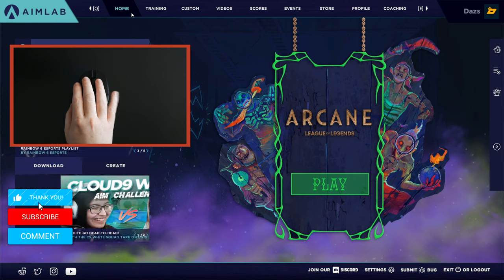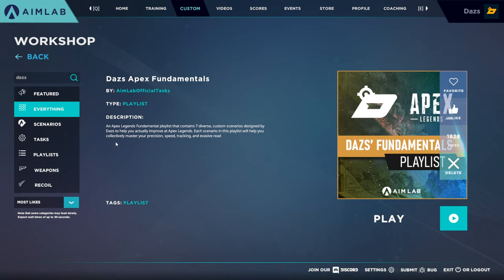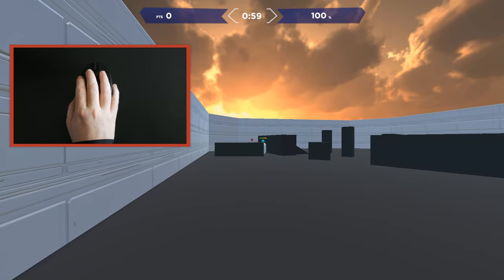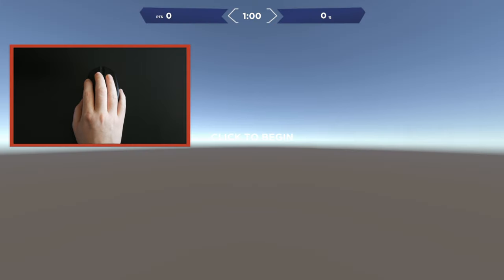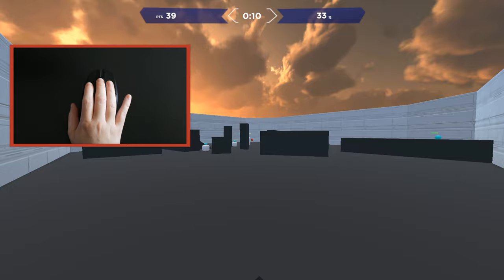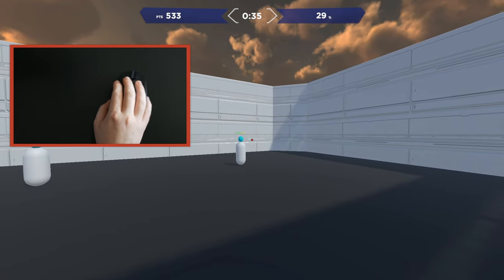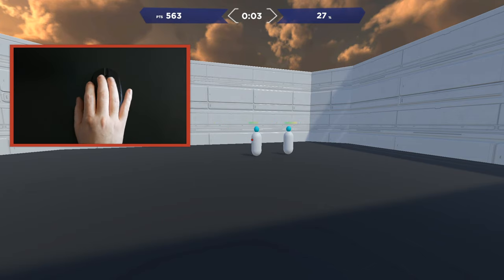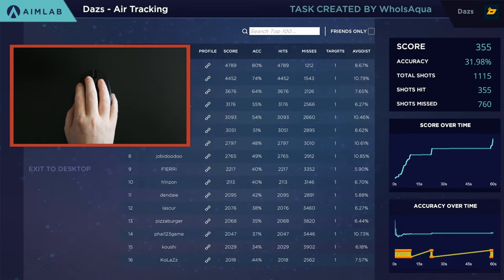Apex Legends BEST Custom Aim Lab Scenarios For Improving Your Aim (Guide & Tips)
This is an official Aim Lab Playlist custom for Apex Legends aim improvement. Today cover why I recommend using this playlist to improve and all the amazing work did with WhoIsAqua, Aimlab, and the team to make this list focused to help you improve on Apex Legends. Really happy with how this list turned out and hope you find it is helpful to mastering your aim.

Timestamps:

00:00 Official Apex Legends x Aim Lab Playlist
01:36 Aim Lab Scenario #1 - Close Fast Strafes Invincible (Apex Legends)
04:34 Aim Lab Scenario #2 - Thin Gauntlet Tracking (Apex Legends)
07:07 Aim Lab Scenario #3 - Pop Corn Tracking (Apex Legends)
08:12 Aim Lab Scenario #4 - Low Ground Tracking (Apex Legends)
09:45 Aim Lab Scenario #5 - Headshot Mid Range (Apex Legends)
12:01 Aim Lab Scenario #6 Headshot Close Range Strafes Tracking (Apex Legends)
13:04 Aim Lab Scenario #7 Air Tracking (Apex Legends)